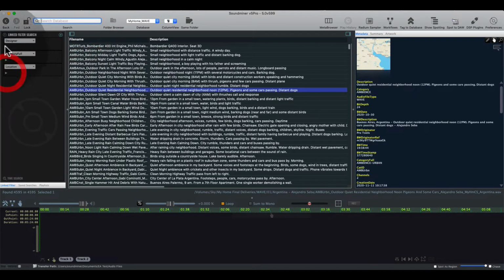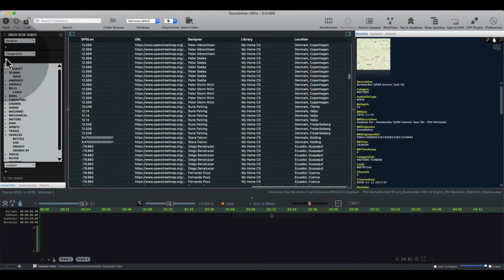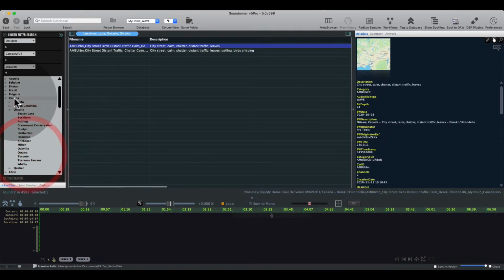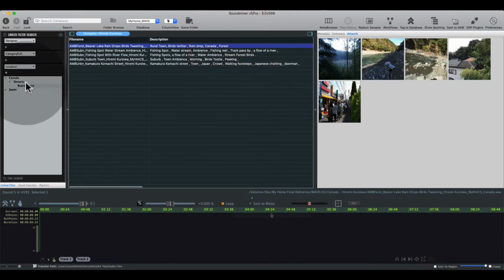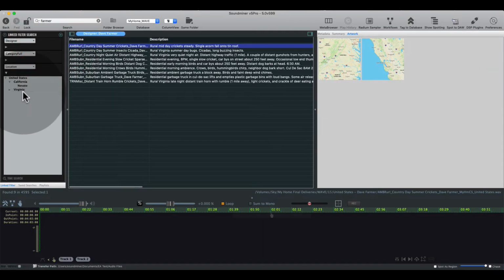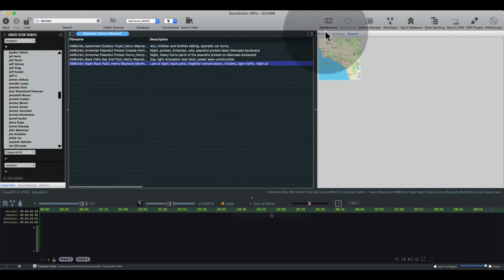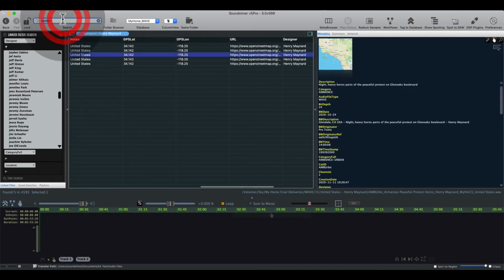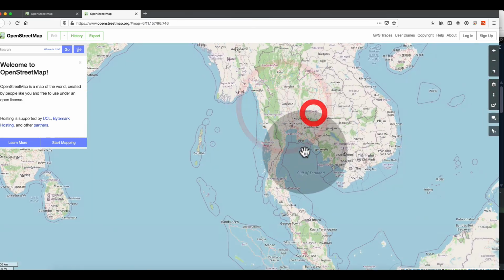Facet Searching & Location Changes in Soundminer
Preview of changes and improvements to the Facet Searching in Soundminer